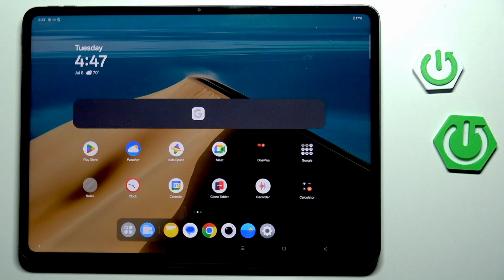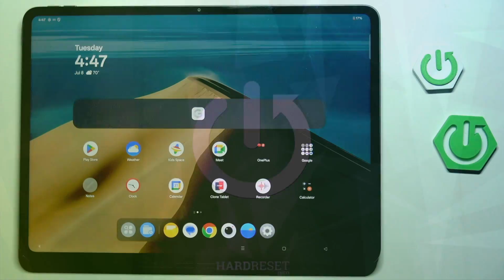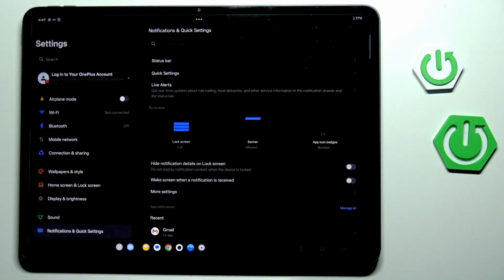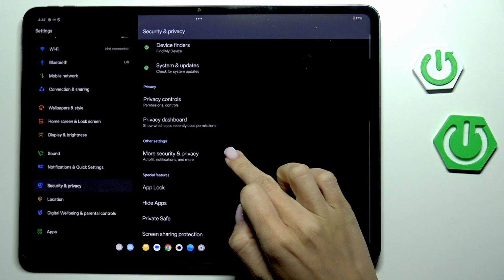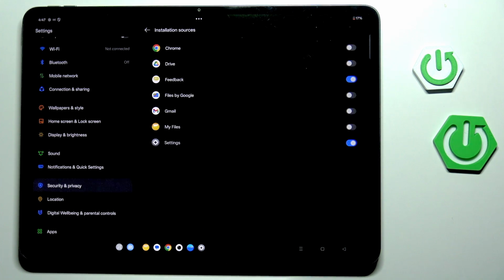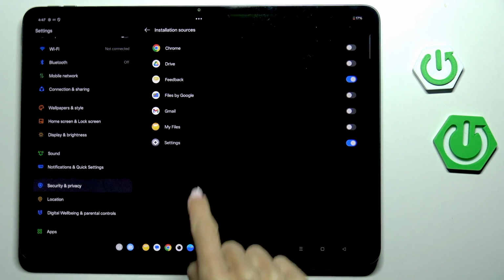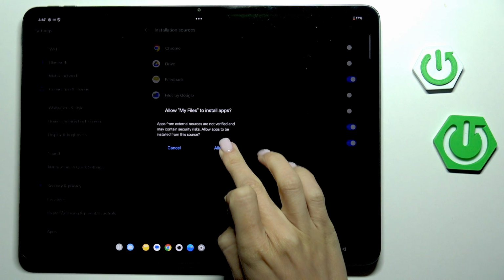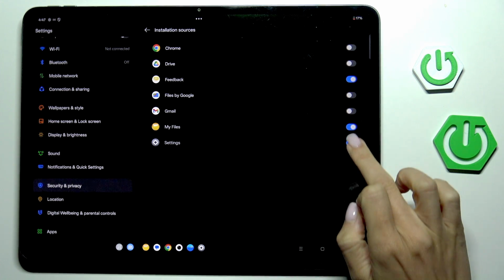OnePlus Pad 2 Pro – How to Enable Unknown Sources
If you want to install apps from outside the Google Play Store on your OnePlus Pad 2 Pro, you need to enable unknown sources. In this video, we show you step-by-step how to find the right settings and allow installation from unknown sources on your OnePlus Pad 2 Pro. You’ll learn how to access security and privacy options, manage installation sources, and control which apps can install APK files. This is useful if you want to download apps that aren’t available in the official store or need to install APKs for testing or other purposes. Follow these easy instructions to safely enable or disable unknown sources on your device.

How to enable unknown sources on OnePlus Pad 2 Pro?
How to allow app installation from unknown sources on OnePlus Pad 2 Pro?
Where is the unknown sources setting in OnePlus Pad 2 Pro?

0:00 Introduction
0:06 Open Settings on OnePlus Pad 2 Pro
0:18 Go to Security & Privacy
0:27 Access More Security and Privacy Settings
0:30 Find Installation Sources
0:34 Enable Unknown Sources for Specific Apps
0:46 How to Disable Unknown Sources
0:52 Outro